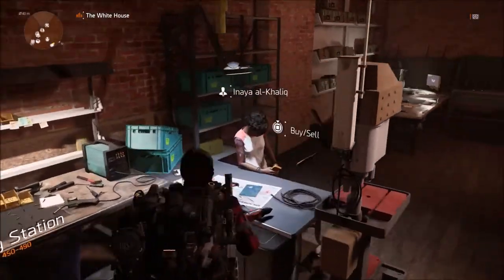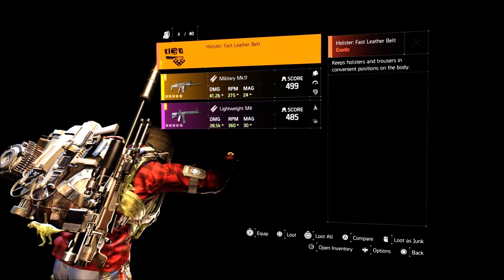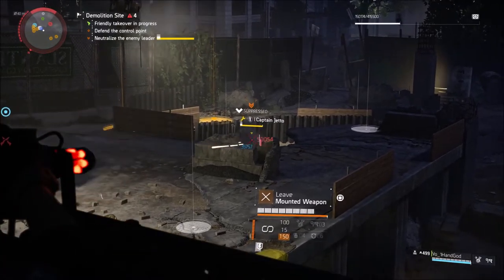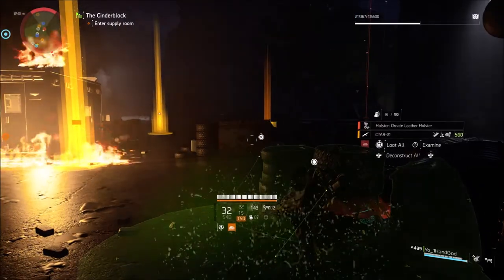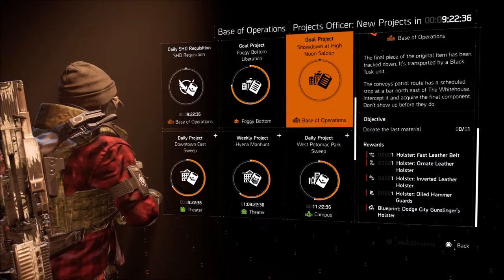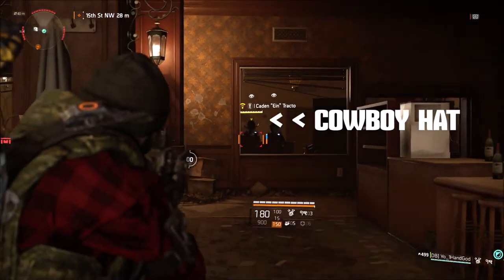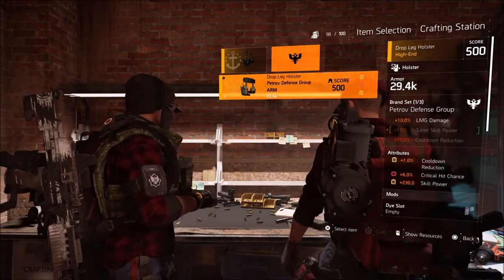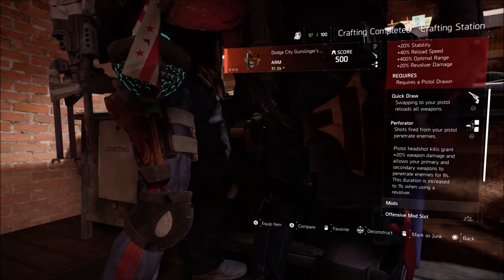THE DIVISION 2 / HOW TO GET EXOTIC HOLSTER / TU4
IN THIS VIDEO I SHOW YOU STEP BY STEP ON HOW TO ACQUIRE THE FIRST EXOTIC GEAR PIECE IN THE DIVISION 2, THE DODGE CITY GUNSLINGERS HOLSTER!! STEP BY STEP I SHOW YOU HOW AND WHO TO GET THE PIECES AND BLUEPRINTS FROM! I HOPE YOU ALL ENJOY AND FIND THIS HELPFUL, IF SO SMASH THAT LIKE BUTTON, SUBSCRIBE FOR FUTURE CONTENT, AND DROP A COMMENT LETTING EVERYONE KNOW WHAT YOU THINK ABOUT THIS NEW PIECE OR IF YOU HAVE ANY QUESTIONS!! THNX FOR WATCHING!!

**LDB MERCH IS HERE!!